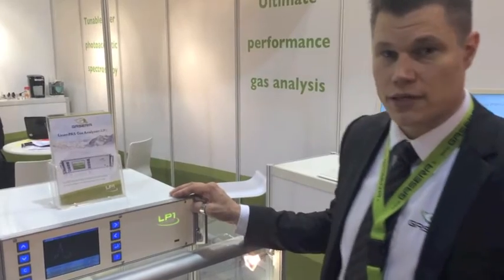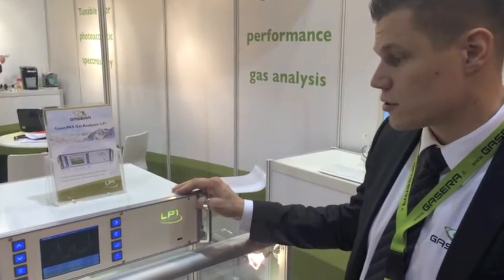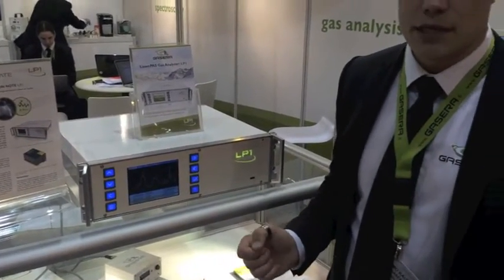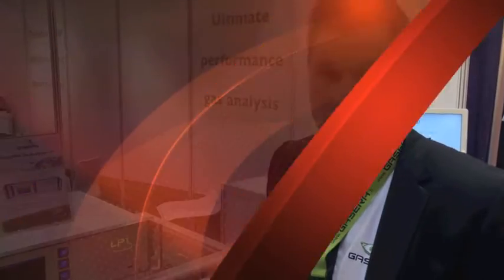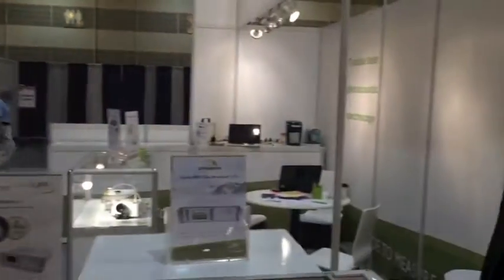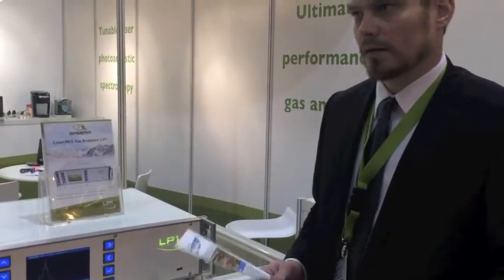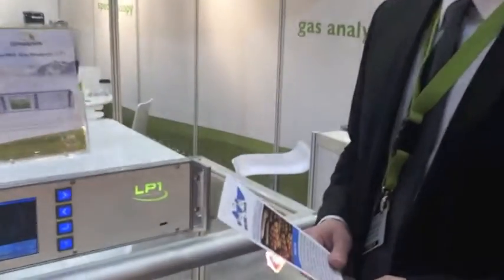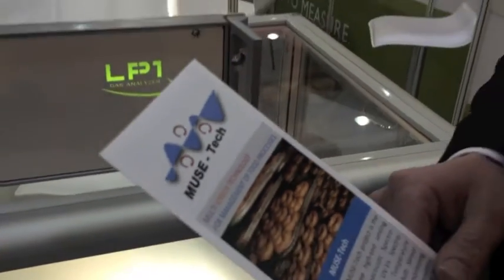PITTCON 2015 - Trade Show report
At Pittcon 2015 Gasera introduces the new  LP1 which now supports widely scanning mid-infrared laser sources making it a highly sensitive spectrometer for multi-gas analysis and providing improved selectivity for single gas applications. This platform is comparable to conventional FTIR gas analyzers with the advantage of higher sensitivity (detection limits in the ppb/sub-ppb range), wider dynamic range (five orders of magnitude), low sample volume (just a few milliliters) and long calibration period (several months).